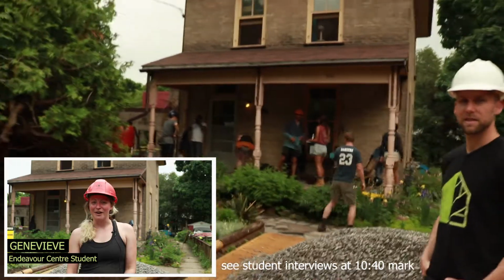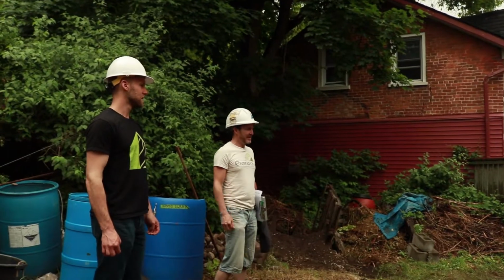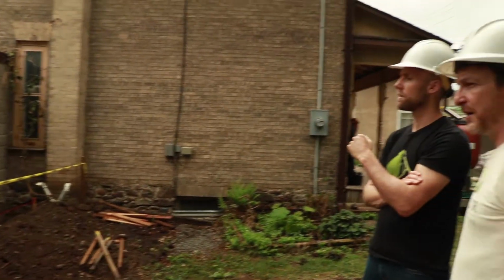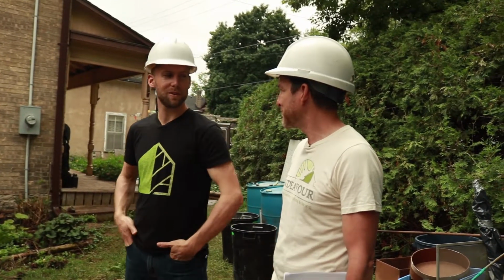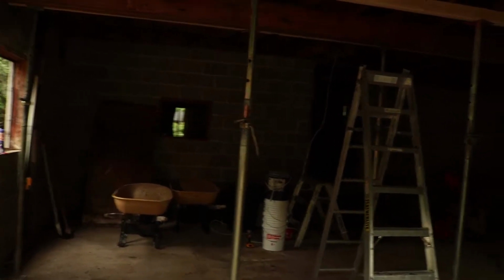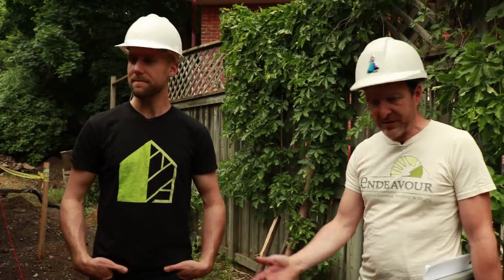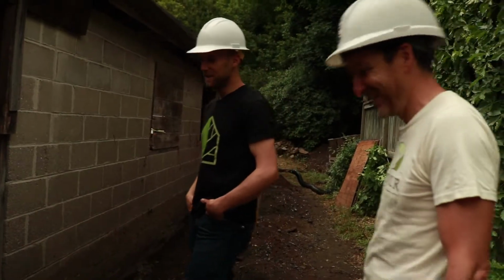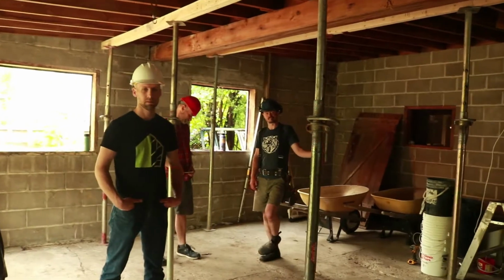Endeavour Centre Student Project Site Tour: Peterborough Part IV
In this episode Chris gives us a tour of the Endeavour Centre's student off site renovation project, where they plan to use natural building products to renovate this early 1900's garage into separate dwelling.

 Part 4: Next week!

Casey Grey is a licensed carpenter, he is the Founder of The Conscious Builder where he and his team focus on building and renovating homes “consciously”. Ultimately, these are homes that are cheaper to operate, better for the environment, more comfortable to live in and, most importantly, healthier for the families who live in them.

The information contained in the videos is intended to give general guidance to simplify residential construction projects. Because tools, products, materials, equipment, techniques, building codes and local regulations are continually changing, The Conscious Builder Inc cannot and does not assume any responsibility or liability for the accuracy of the information contained therein. Further, The Conscious Builder will not accept any claim for liability related to, but not limited to, omissions, errors, injury, damage or the outcome of any project. It is the responsibility of the viewer to ensure compliance with all applicable laws, rules, codes and regulations for a project. The viewer must always take proper safety precautions and exercise caution when taking on any project. If there are any questions or doubt in regards to the element of a plan, please consult with a licensed professional.